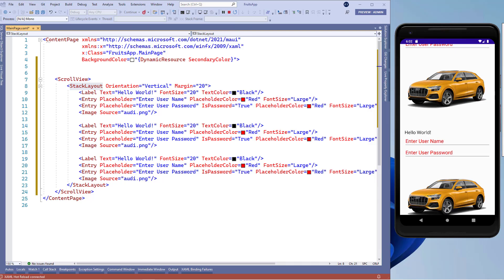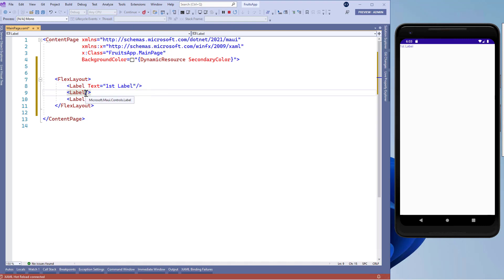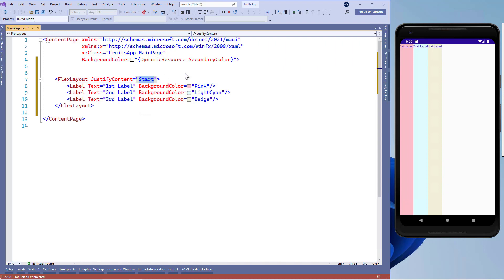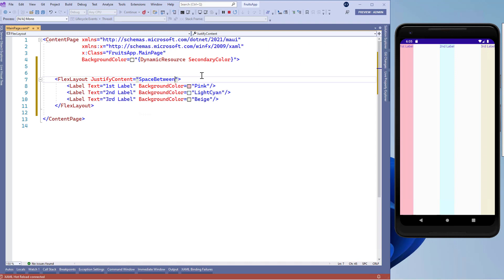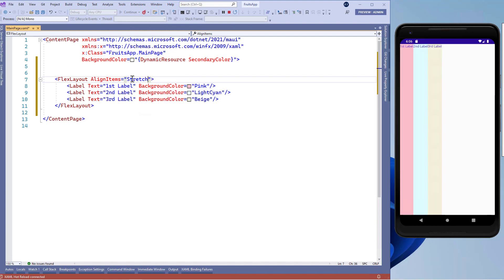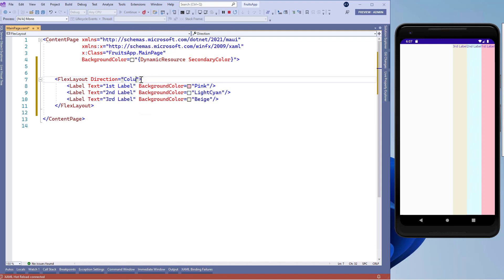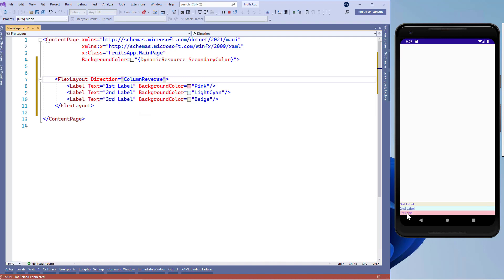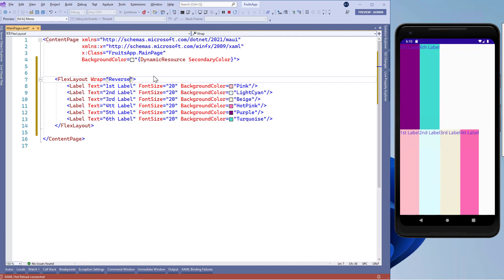Flex Layout in .NET MAUI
Get the full course by clicking this link at a discounted price.

Welcome to the First Real World App Development course with .NET MAUI.

I'm Asfend Microsoft Most Valuable Professional (MVP) and Xamarin University Most Valuable Professional and in this course, I'll explain to you every single aspect of real-world application in .NET MAUI.

This course teaches you how to code and build beautiful Android and iOS apps by using .NET MAUI

By getting this course, you can rest assured that the course is carefully thought out and edited. And I'm always happy to answer student questions.

So by the end of the course, you'll be able to :

Learn the fundamentals of .NET MAUI

Learn the Layouts & Controls in .NET MAUI

Understand the Hierarchical Navigation and Model pages

Work with ListView and Collection View

Create NEWS Application From Scratch

Implement Styles in .NET MAUI

Work with the toolbar

Prerequisites
In order to complete this course, you must have a knowledge of C# and XAML. Xamarin Forms knowledge is also a plus point but if you're very new to .NET MAUI then don't worry because we'll cover everything from scratch.

Remember

Well in this course we'll use the Windows machine to develop the .NET MAUI applications. With a Windows machine, you can build applications for Android and Windows but in order to test the IOS applications, you need an iPhone. All the code we'll use in this course will be used on all the platforms including Android, Windows, IOS but we can't run the IOS applications without the IOS device and MacBook and this limitation are not only for .NET MAUI and Xamarin Forms. In fact, this will be for all kinds of development including Flutter, React Native, Unity, etc. because apple assembly won't allow you to test the app without an apple machine.

But we don't care because we'll create the application on a windows machine and will target the Android and if any one of you have a MAC OS then he can also test the IOS applications.

What you'll get from this course?

After this course, you'll get all the Application Source Code.

You'll get the helping material like code snippets and assets along with this course.

I know time is money and that's why I've tried my level best to keep this course short so that you don't lose momentum and learn all things in .NET MAUI in a short time.

Who this course is for:
If you have an experience of C# then take this course.
If you're already a Xamarin developer and want to build an application with .NET MAUI then take this course.
If you want to make cross-platform applications with a single code base then take this course.